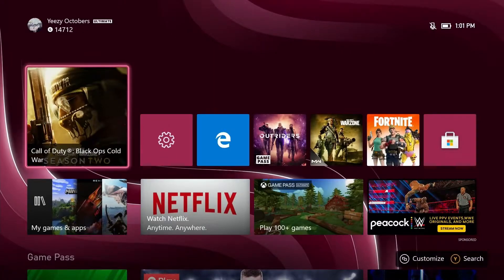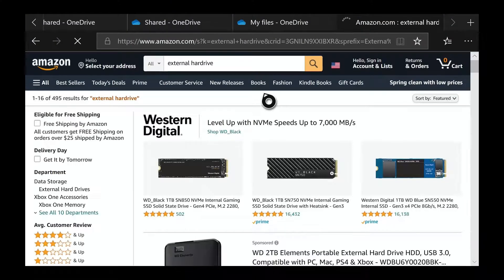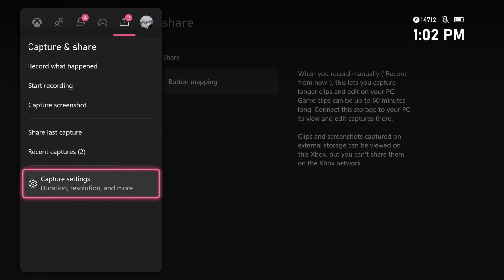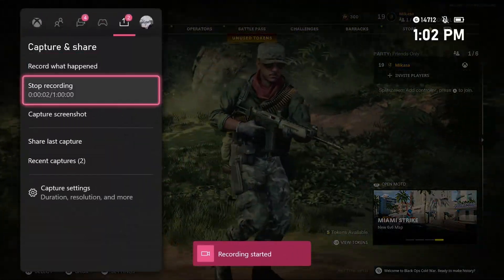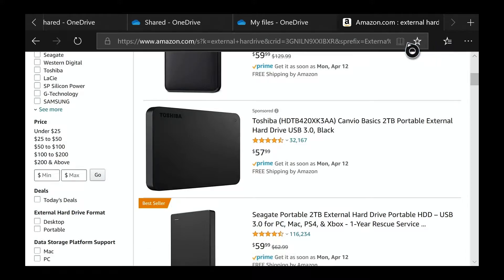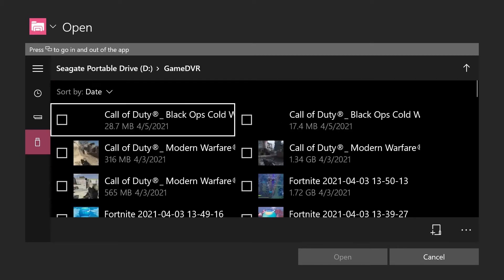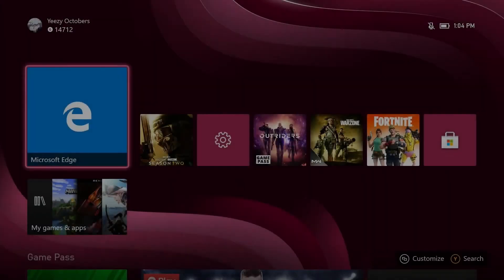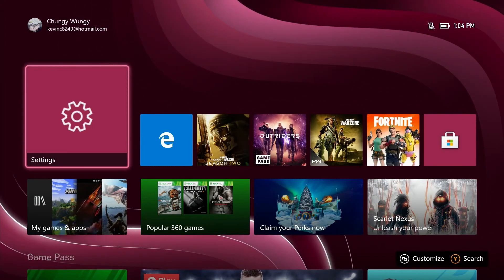[ASMR] How To Record Your Gameplay WITHOUT A Capture Card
Hope this was helpful for y’all